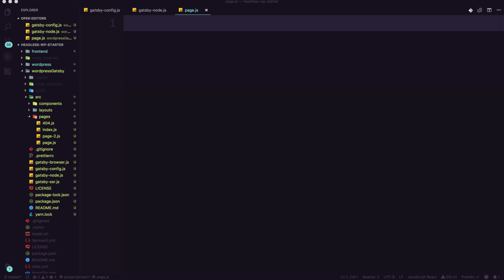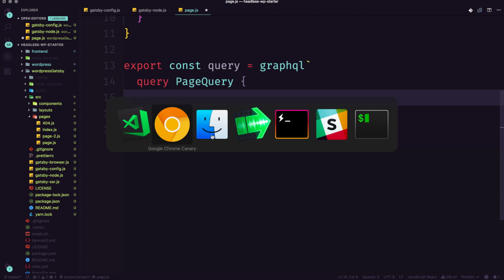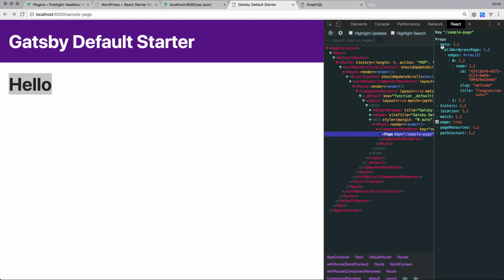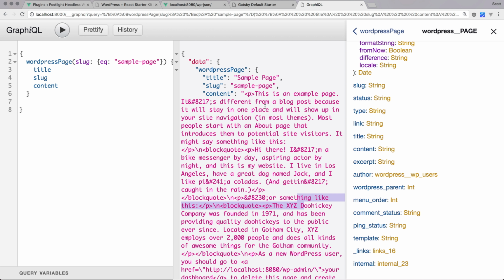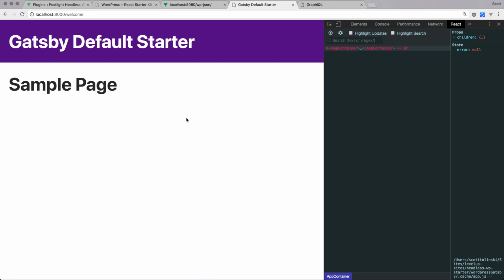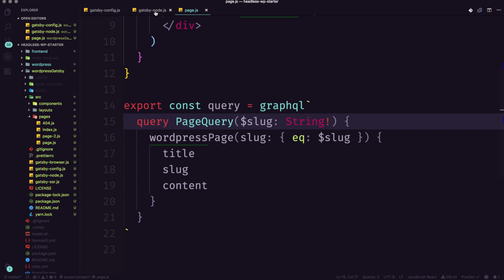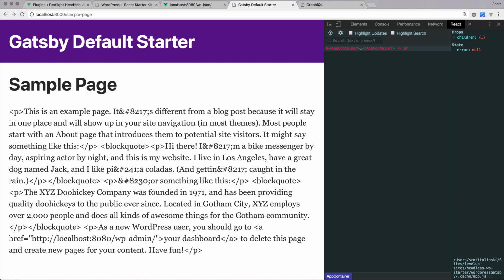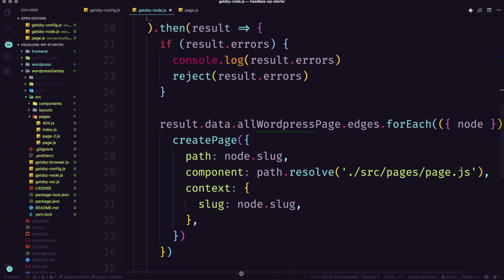#20 GraphQL Page Queries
This video is about #20 GraphQL Page Queries